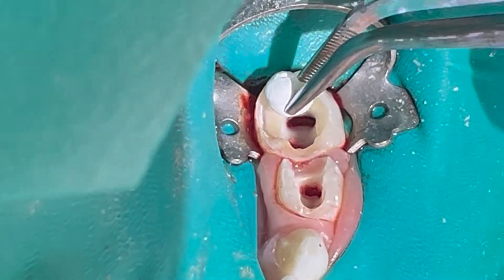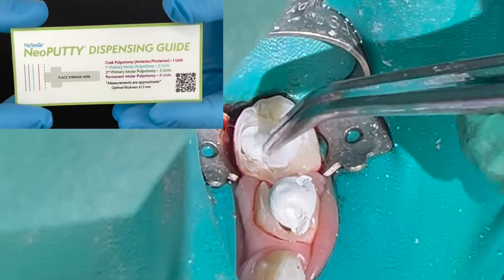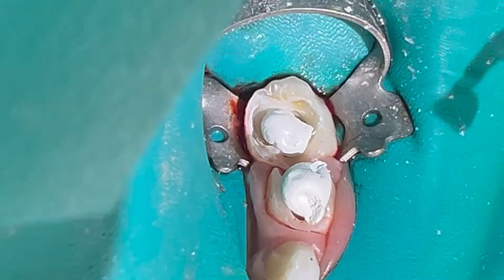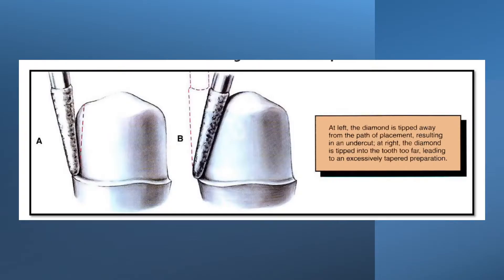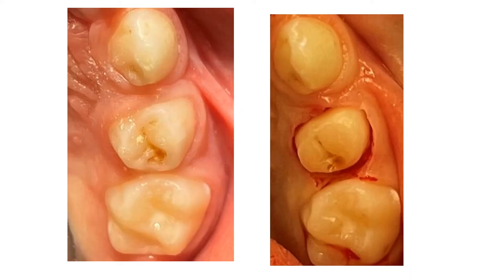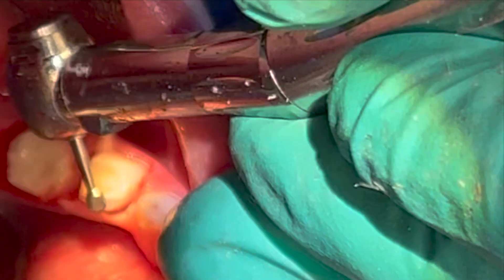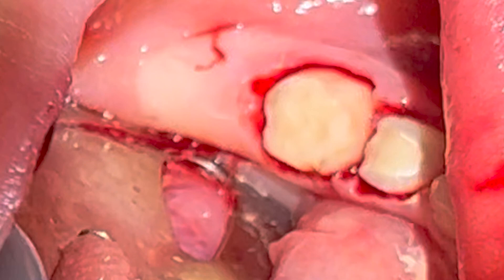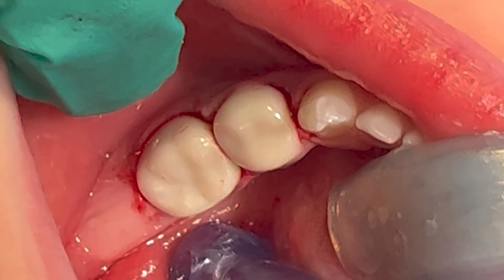NuSmile NeoPutty Primary Pulpotomy and NuSmile Posterior Pediatric Zirconia Crown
This is a review of the AAPD guideline for vital pulp therapy for primary teeth diagnosed with a normal pulp or reversible pulpitis.  More specifically the primary pulpotomy.  This is being done with NuSmile NeoPutty, GC Equia Forte HT HVGIC, NuSmile Posterior Zirconia crowns and NuSmile BioCem.

Pulpotomy. A pulpotomy is performed in a primary tooth when caries removal results in a pulp exposure in a tooth with a normal pulp or reversible pulpitis or after a traumatic pulp exposure and there is no radiographic sign of infection or pathologic resorption. The coronal pulp is amputated, pulpal hemorrhage is controlled, and the remaining vital radicular pulp tissue surface is treated with a long-term clinically-successful medicament. Only MTA and formocresol are recommended as the medicament of choice for teeth expected to be retained for 24 months or more. Other materials or techniques such as ferric sulfate, lasers, sodium hypochlorite, and tricalcium silicate have conditional recommendations.  The AAPD’s Use of Vital Pulp Therapies in Primary Teeth with Deep Caries Lesions recommended against the use of calcium hydroxide for pulpotomy. After the coronal pulp chamber is filled with a suitable base, the tooth is restored with a restoration that seals the tooth from microleakage. If there is sufficient supporting enamel remaining, amalgam or composite resin can provide a functional alternative when the primary tooth has a life span of two years or less. However, for multisurface lesions, a stainless steel crown is the restoration of choice.

• Indications: The pulpotomy procedure is indicated when caries removal results in pulp exposure in a primary tooth with a normal pulp or reversible pulpitis or after a traumatic pulp exposure, and when there are no radiographic signs of infection or pathologic resorption. When the coronal tissue is amputated, the remaining radicular tissue must be judged to be vital without suppuration, purulence, necrosis, or excessive hemorrhage that cannot be controlled by a cotton pellet after several minutes.

• Objectives: The radicular pulp should remain asymptomatic without adverse clinical signs or symptoms such as sensitivity, pain, or swelling. There should be no postoperative radiographic evidence of pathologic external root resorption. Internal root resorption may be self-limiting and stable. The clinician should monitor the internal resorption, removing the affected tooth if perforation causes loss of supportive bone and/or clinical signs of infection and inflammation.There should be no harm to the succedaneous tooth.